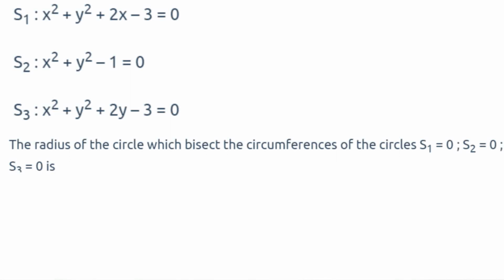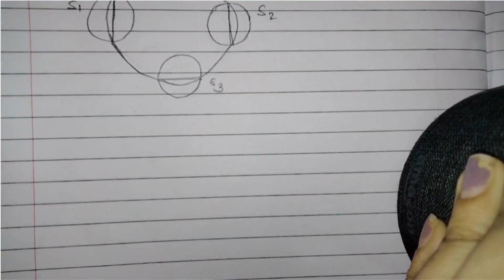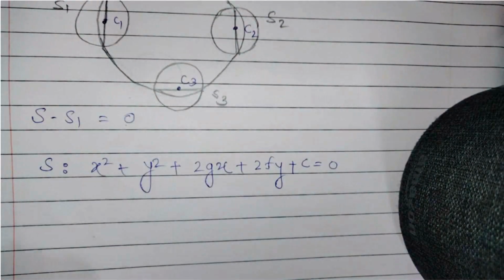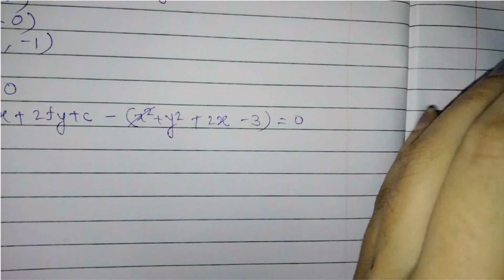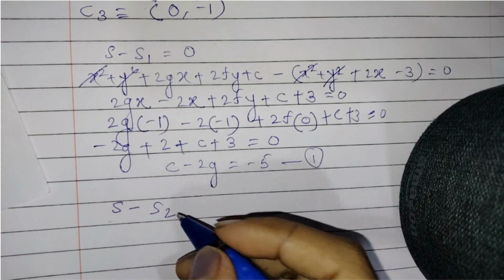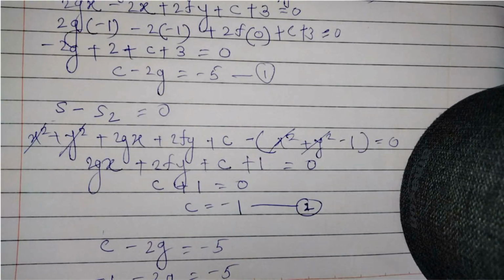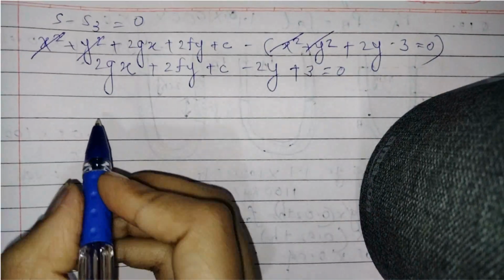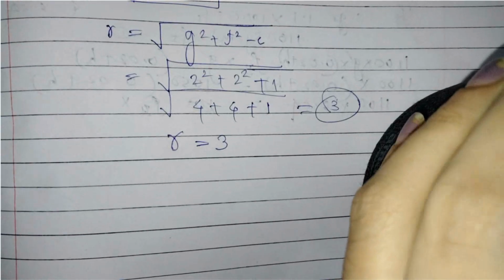S1 : x2 + y2 + 2x – 3 = 0 ,S2 : x2 + y2 – 1 = 0 ,S3 : x2 + y2 + 2y – 3 = 0 radius of circle which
The Complete Question is as follows
Consider 3 circles S1 : x2 + y2 + 2x – 3 = 0 ,
S2 : x2 + y2 – 1 = 0 ,
S3 : x2 + y2 + 2y – 3 = 0 The radius of the circle which bisect the circumferences of the circles S1 = 0 ; S2 = 0 ; S3 = 0 is

Video explains the step by step solution of the given problem .
Explanation is detailed and not a single step is missed so that it becomes easy to understand.
If you are looking for the solution of any other problem of the same topic , share it through comments, solution to your problem will be provided .
Most of the problems solved here through these videos are asked in the previous years JEE exams.